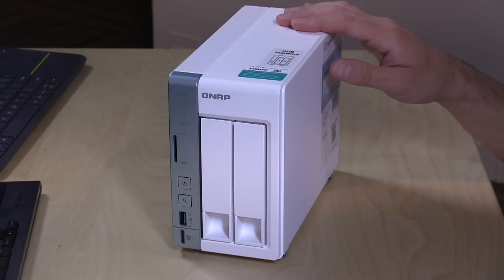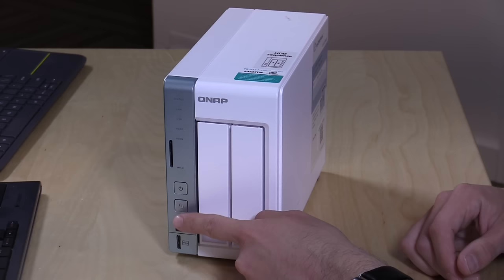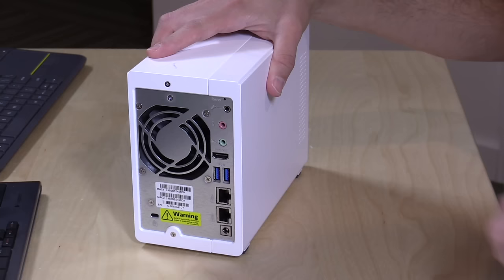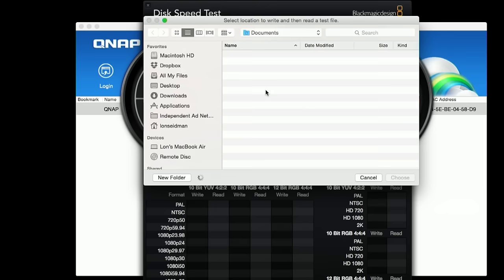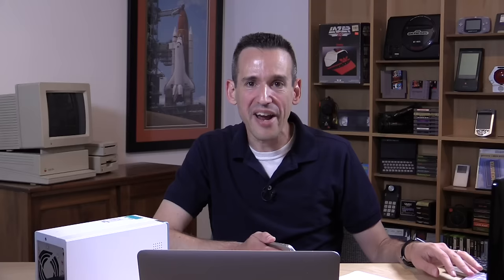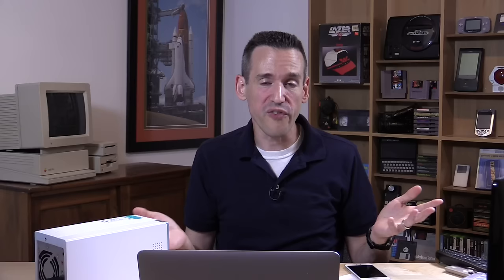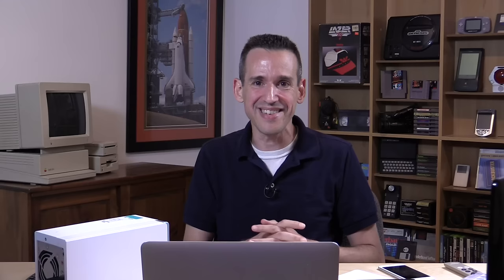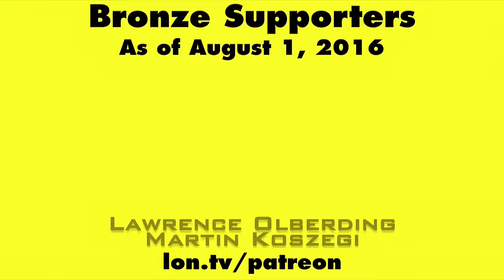Qnap TS-251A / TS-451A Review - NAS with USB Direct connect , HDMI, and Virtualization / Docker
VIDEO INDEX:
01:06 - Hardware overview
05:47 - NAS network performance
06:46 - Demo of direct USB connection
08:25 - Transfer speed using direct USB
09:22 - Kodi via the HDMI output
11:36 - Plex transcoding performance
12:34 - Virtualization via Docker and Container Station
17:34 - Conclusion and final thoughts

Qnap drives can best be described as "everything including the kitchen sink." They literally do everything from the basics like file and media serving all the way to virtualization that enables spinning up additional operating systems. It even has a built in HDMI output for using it as a home theater device or even like a dedicated computer.

I am most interested in the virtualization features and I demonstrate how it works with Docker in this video. Docker is a container solution for running virtual machines that are isolated from the main operating system but run very efficiently with no need to preallocate resources.

Docker enables services like blogging platforms and databases servers as well as full operating systems like Ubuntu.

This drive also does well with media playback thanks to its HDMI output that supports 24p video as well as DTS-HD and Dolby TrueHD via Kodi.

The big difference between the 251A and the 251+ is that the A has a dual core processor and the + has a quad core.

This video (and the one I did on the 251+) are barely scratching the surface on the feature set here.